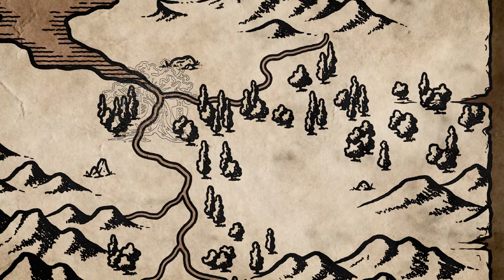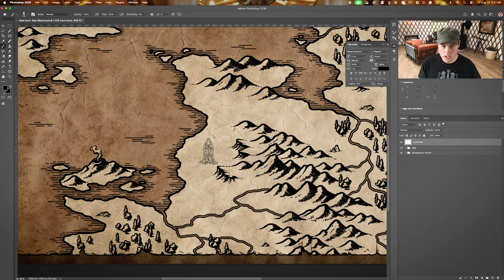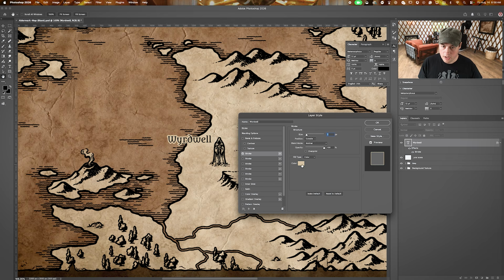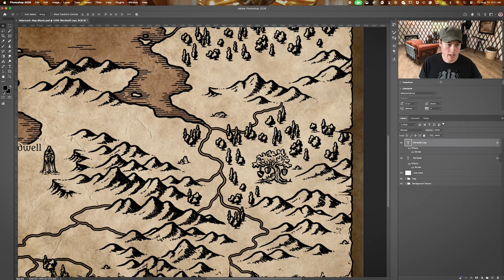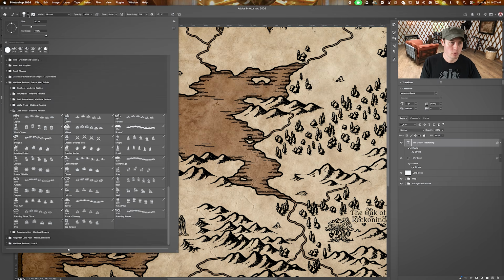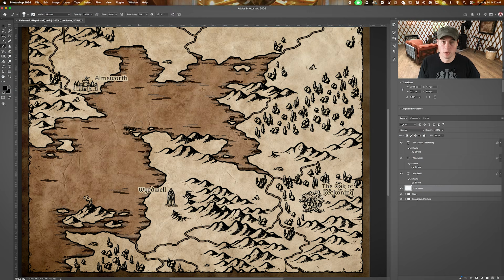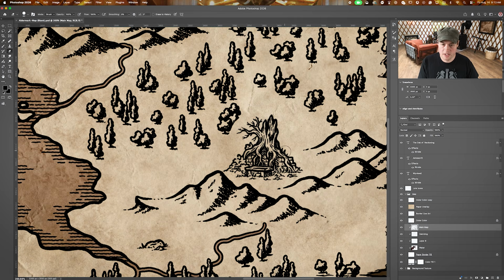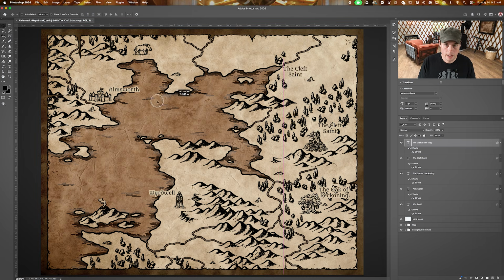5 Story Seeds that Make Fantasy Maps Feel Alive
A beautiful fantasy map that's just a landscape still feels...empty. In this tutorial, I’ll share with you 5 Story Seeds you can add to your maps to make them feel alive.

These simple worldbuilding ideas can help you create maps that don’t just show where your story takes place, but make people want to explore it.